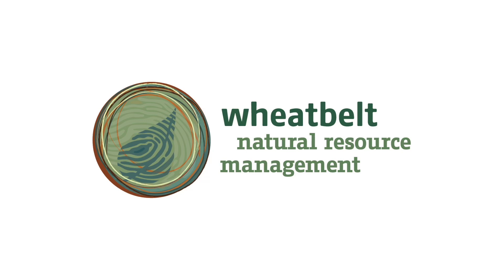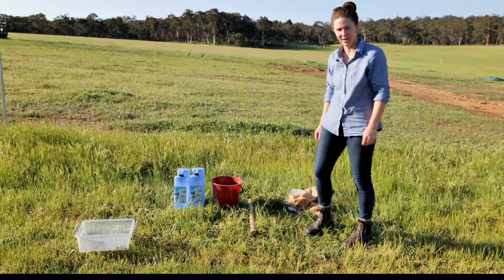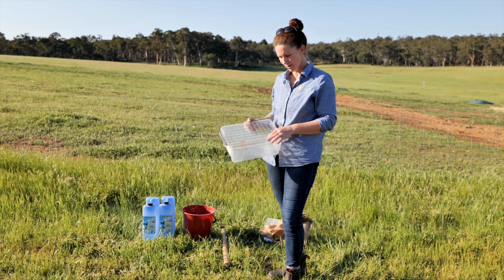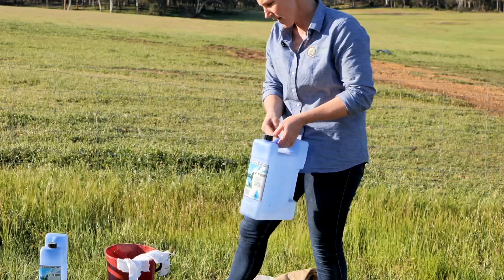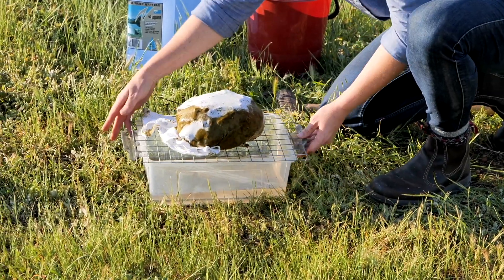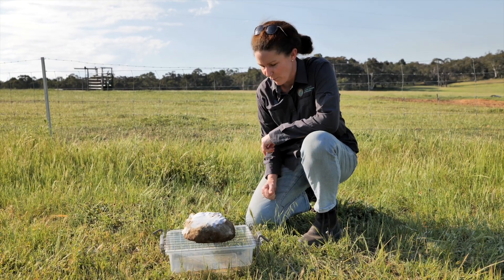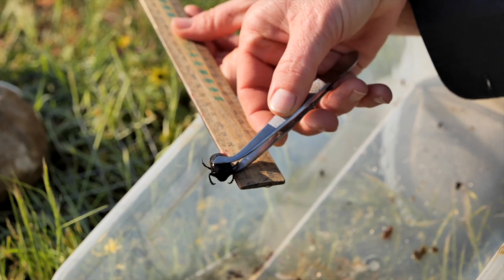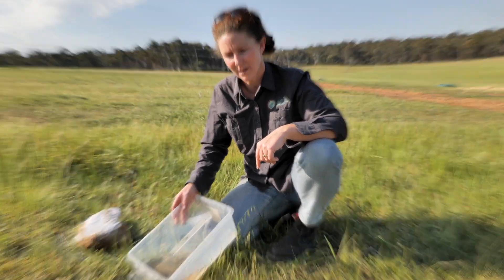How to Trap dung beetles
How to find out what dung beetle species you have on your property at any one time: Dung beetles will not be active at all times of the year and are highly seasonal. That is why you need a selection of dung beetles that are suited to your situation to provide dung burying services in all seasons. Watch the video to find out how to trap dung beetles and find out what species are active in your location right now.

Link to species that you would expect to find - Which species are near you? | Dung Beetle Ecosystem Engineers (dungbeetles.com.au)